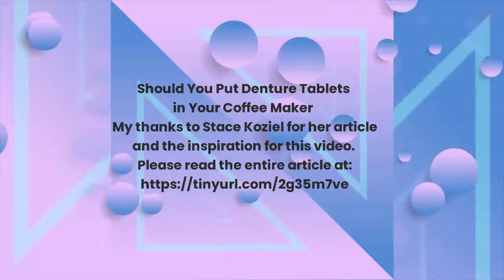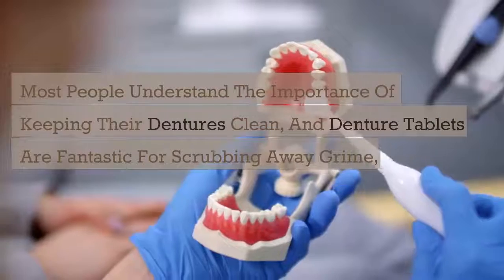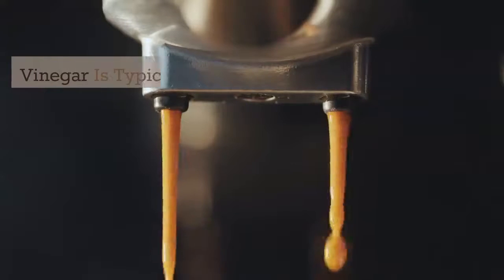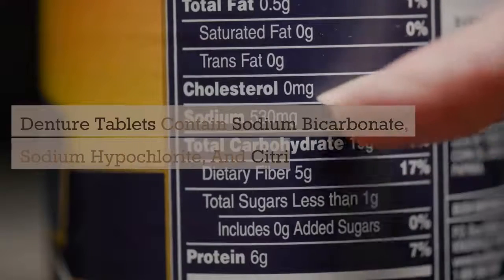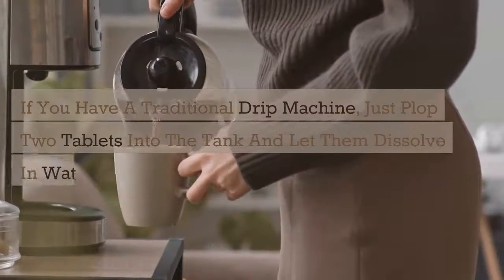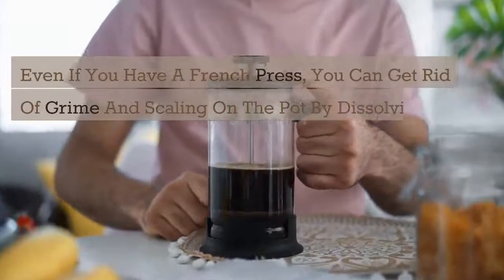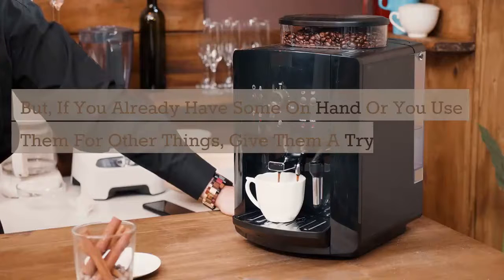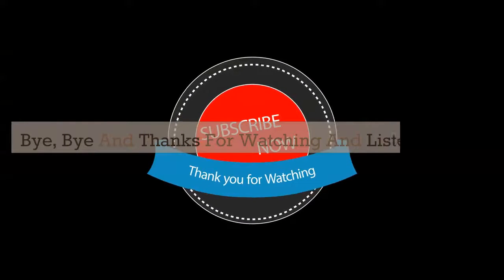Should You Put Denture Tablets in Your Coffee Maker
Denture Tablets might be good for more than just cleaning your dentures.
My thanks to Stace Koziel for her article and the inspiration for this video.